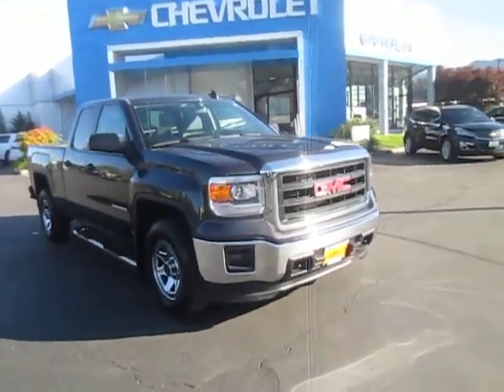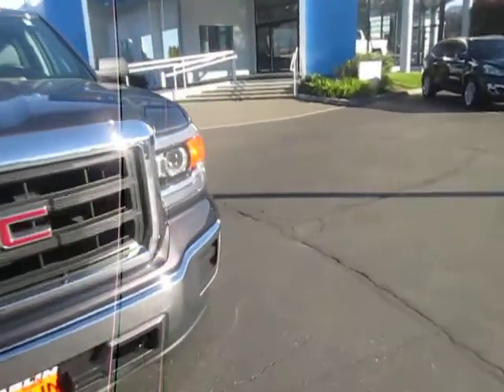2015 GMC Sierra v4667